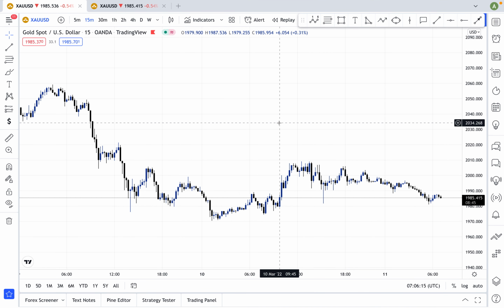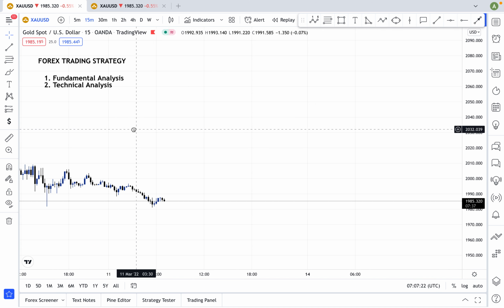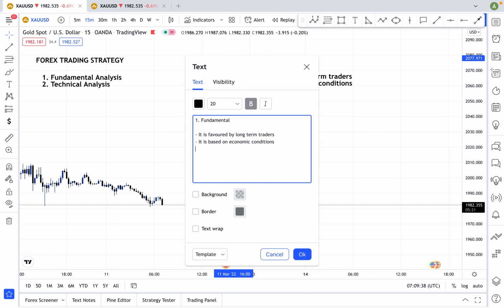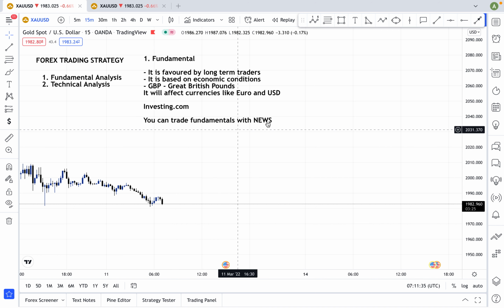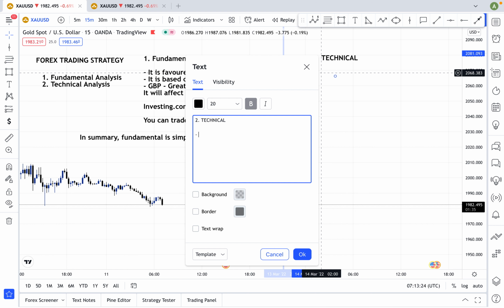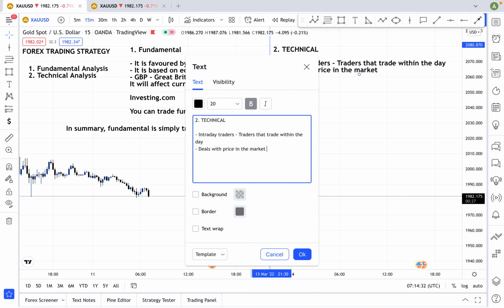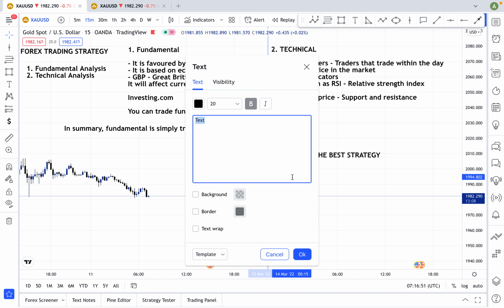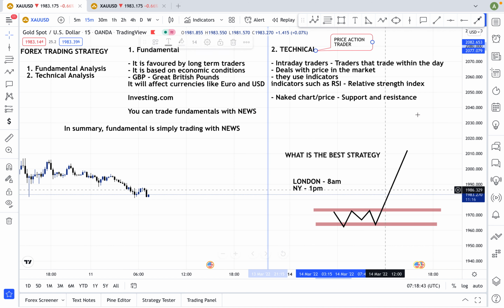DAY 6 - FOREX TRADING STRATEGY